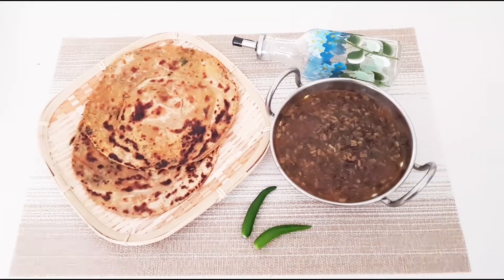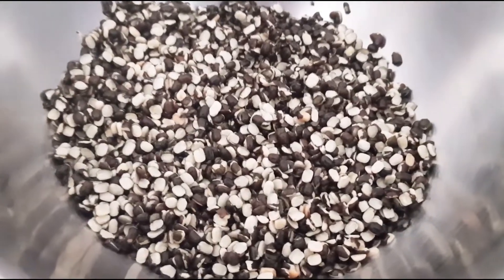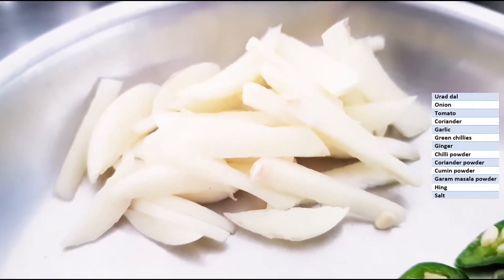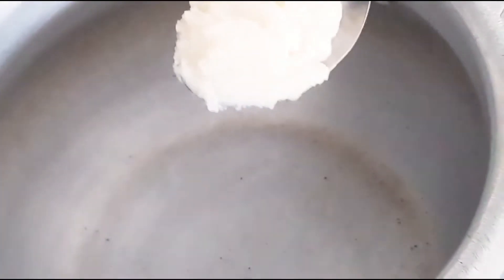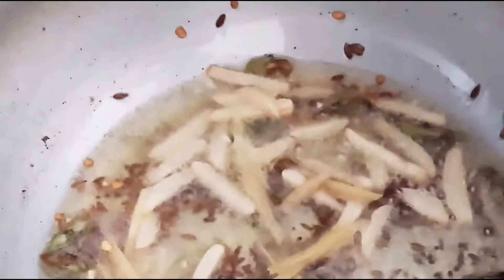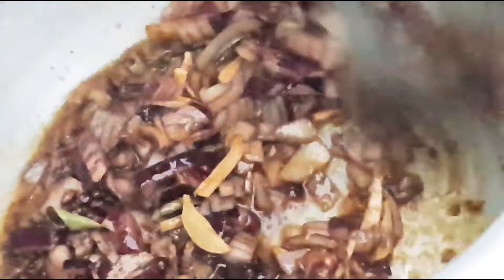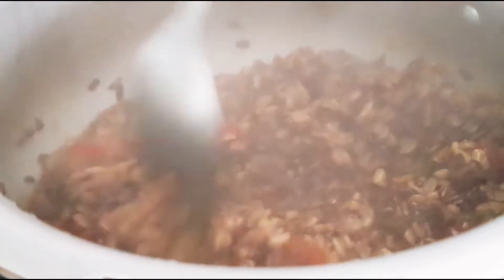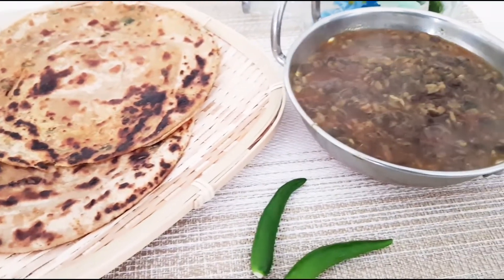Winter Special Spicy Urad Dal Recipe || ఉడికించిన మిప్పప్పు మసాలా కూర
Winter special spicy and tasty masala urad dal..
Its is a protein rich recipe..
This dal is immunity booster and gives strength to body...
It compliments best with Paratha, roti, laccha paratha, jeera rice or even normal white rice

Other Dal recipes in my channel are